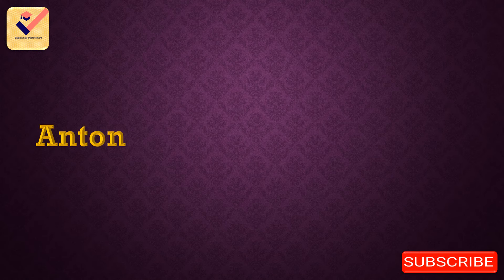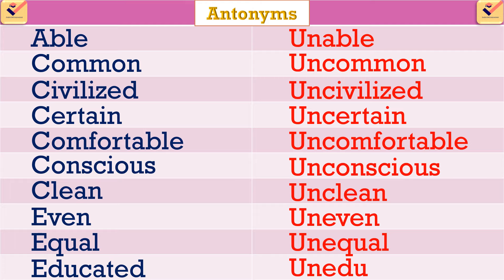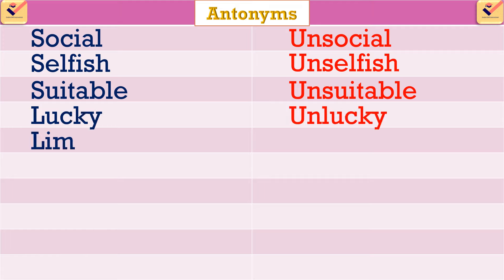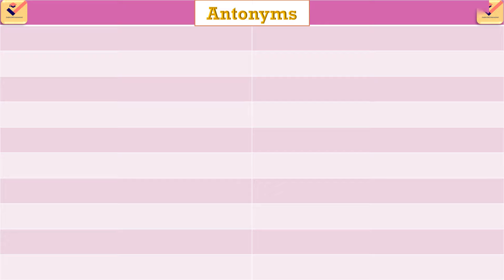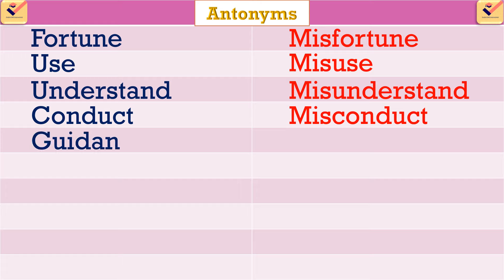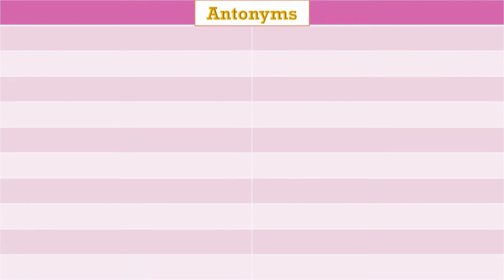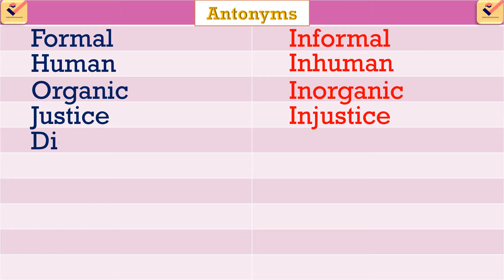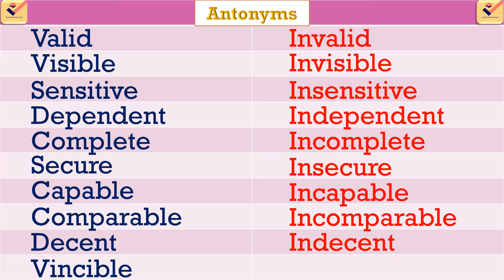Antonyms | Prefix | Antonyms formed with Prefixes | 200 Important Opposite words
Antonym :-
                A word opposite in meaning to another.
                 Example :- Able - Unable
Prefix :-
              A letter or a group of letters added to the beginning of a word to change the meaning or make a new word.
Example :- Un-
                    Ab-
                    Anti-
                    Mis-
                    Dis-
                     Ir-
                     Im-
Antonym formed with Prefix :-
                      Prefixes are mainly added to words to form the opposite words or antonyms.
  Example :- Common - Uncommon
                      Moral - Immoral
                      Responsible - Irresponsible
                      Climax - Anticlimax
                      Honest - Dishonest